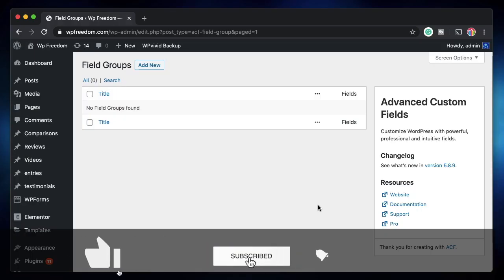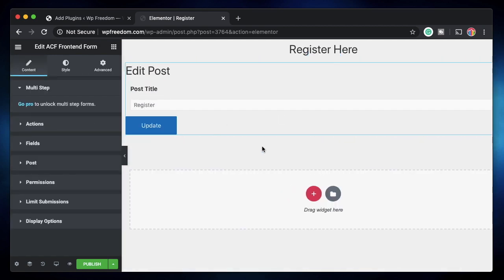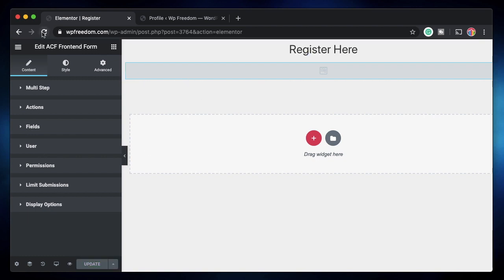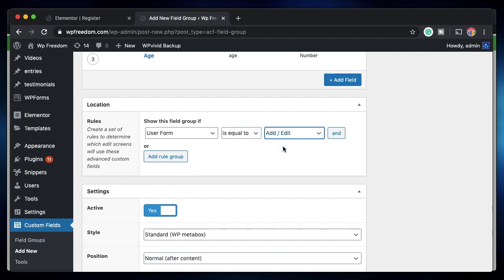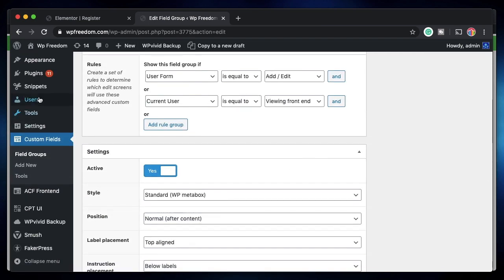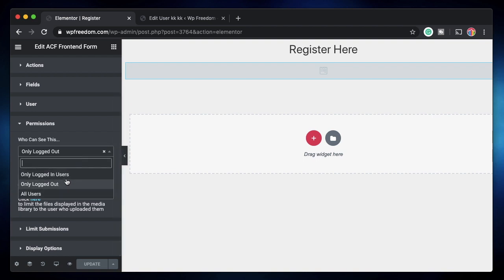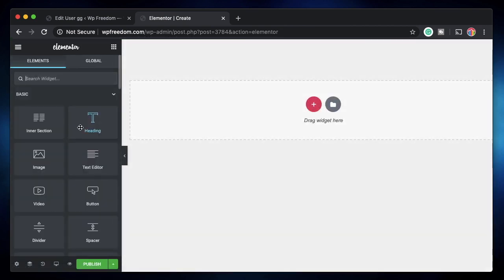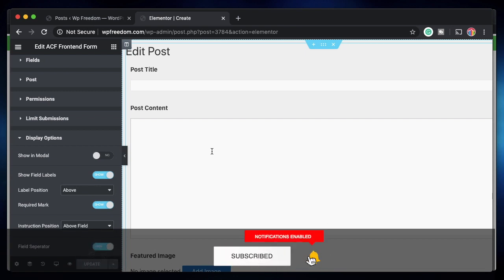WordPress frontend form submit with elementor and ACF [100% Free]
Learn how WordPress Frontend Form Submit with Elementor & ACF works for User registration, updating user, frontend post submission, Post updation as well.

With Advanced custom fields, you build advanced WordPress websites using elementor and without any code. All the tools used in this tutorial are free.

Check out Advanced custom fields tutorials playlist to learn more about ACF and Elementor.